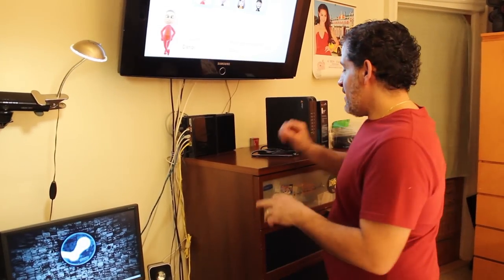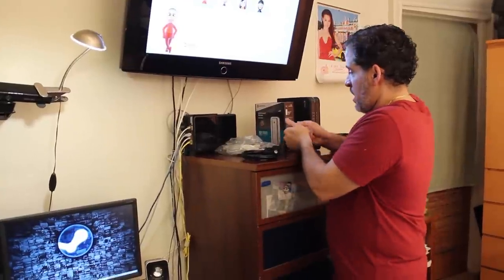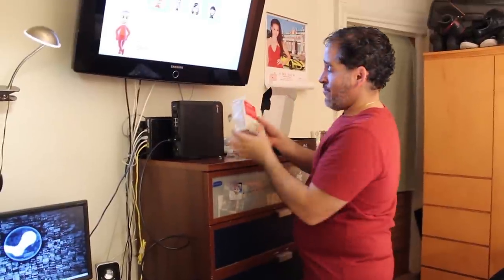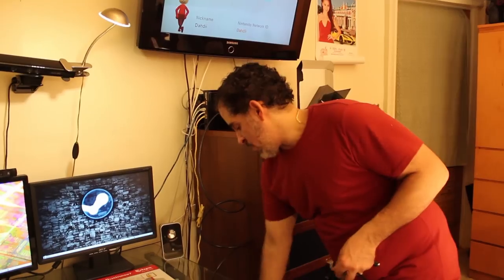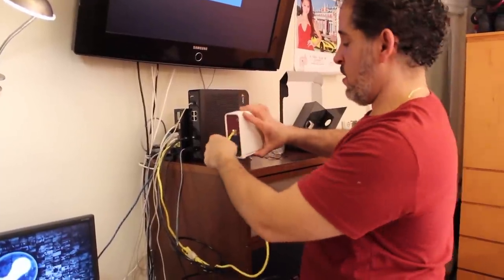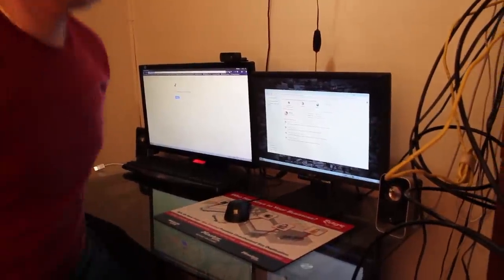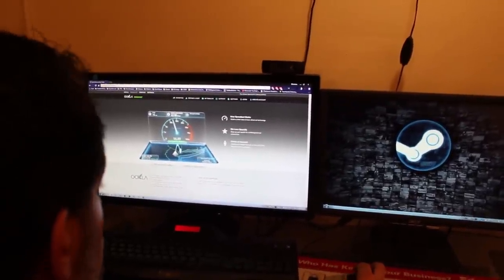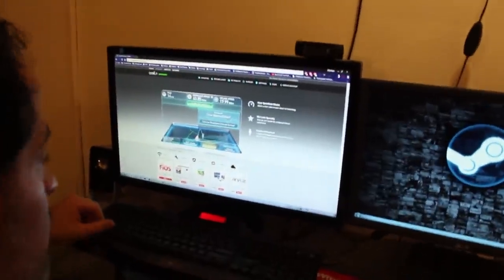How to install Arris/Motorola SB6183 Modem and phone line.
In this video you will see a quick installation of my Arris/Motorola SB6183 cable modem. While still keeping my phone EMTA modem.